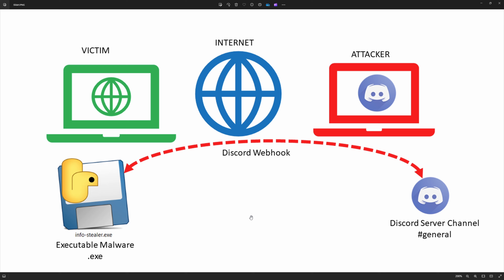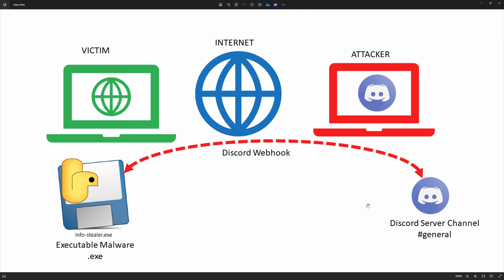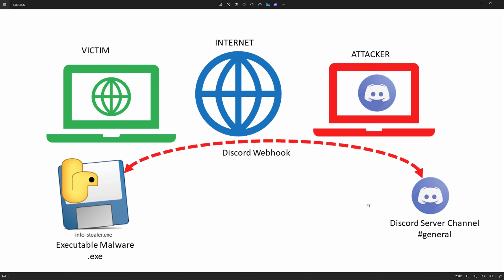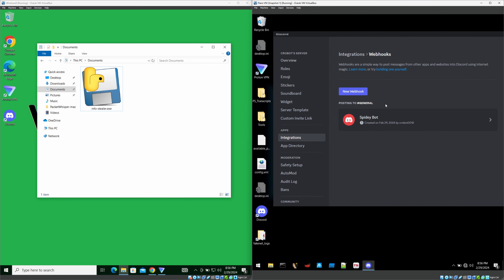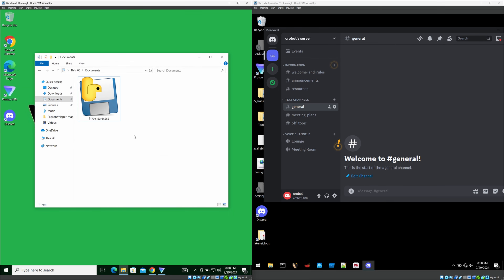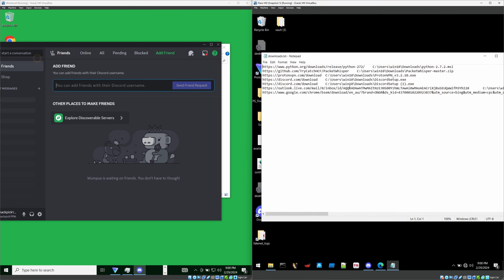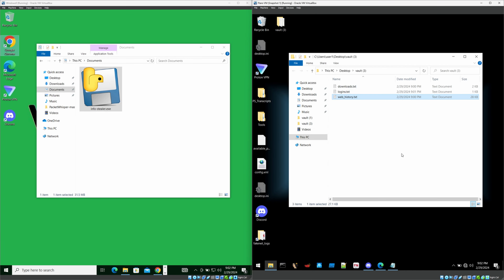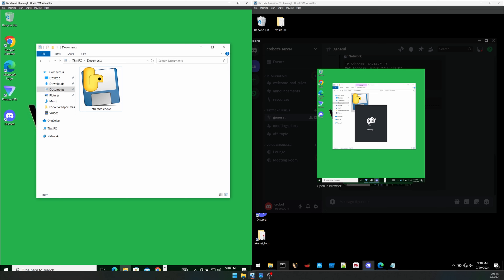Info Stealer Malwares | Here's what happens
When I'm doing my own research I found a GitHub repo which can build an info stealer malware. I go ahead and build that malware and tested my own environment based on the GitHub repo guidelines. During the testing I found that malware can easily steal your browser data including usernames, passwords and all other saved data in your browser.

I decided to share this findings with you and educate the people who are still saving their credentials on the browser and ask them to not to do that anymore. This type of dangerous malware can easily steal your data and they can do anything.

Please be mindful and always follow the cyber security best practices. Hope you have gain something from this proof of concept.